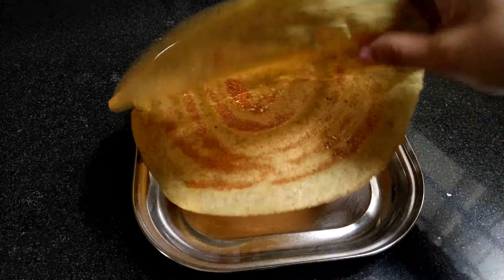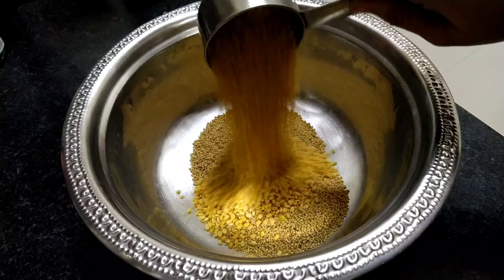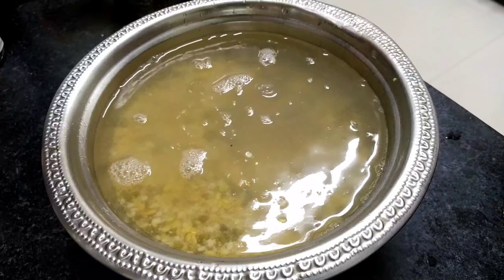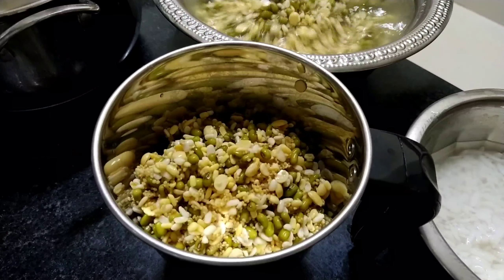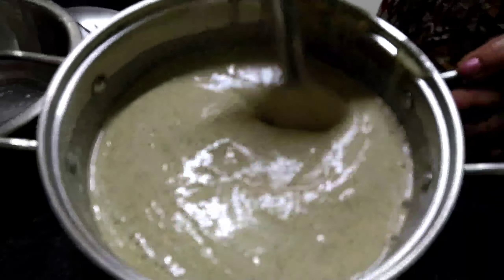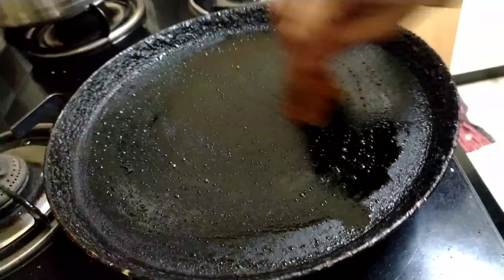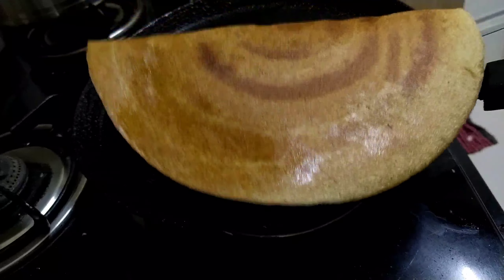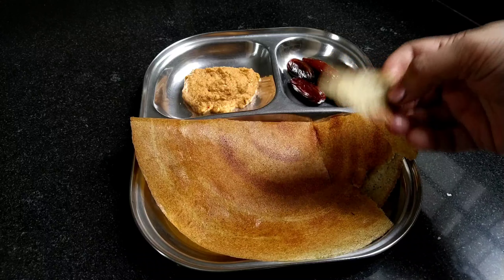Foxtail Millets & Multigrains Dosa - Healthy High Protein Dosa - Millets Dosa - Chaitra Balaji